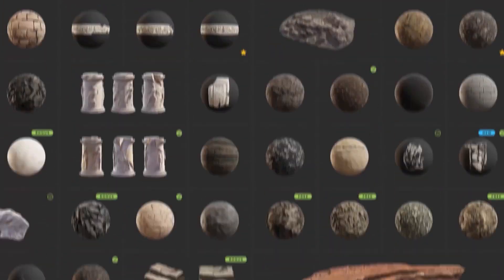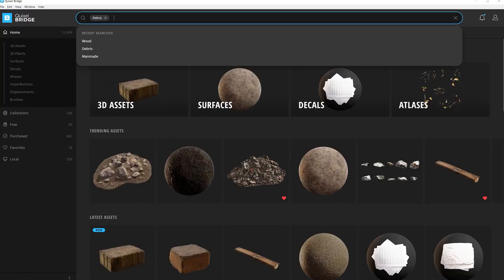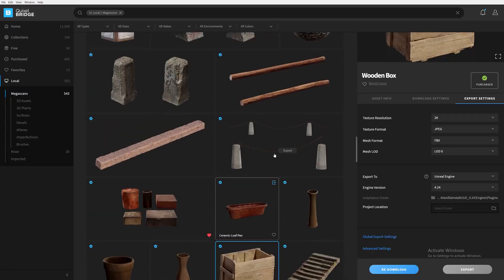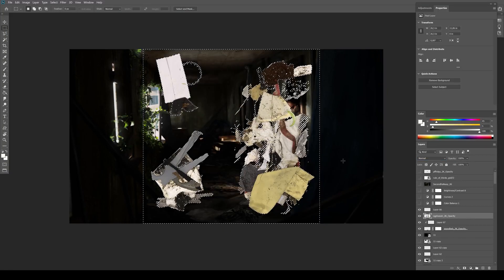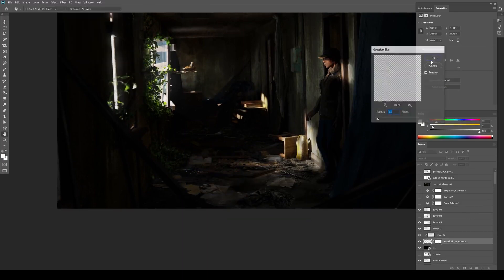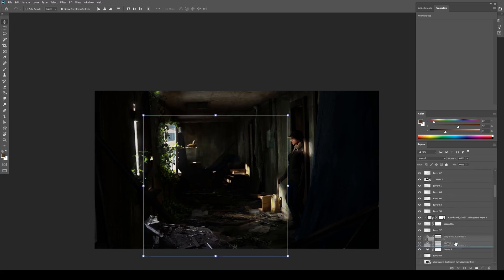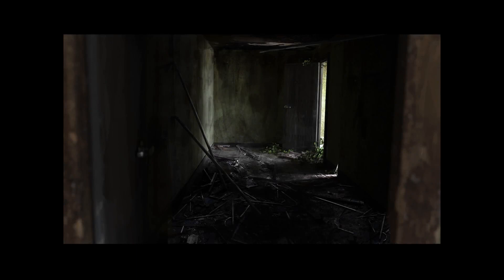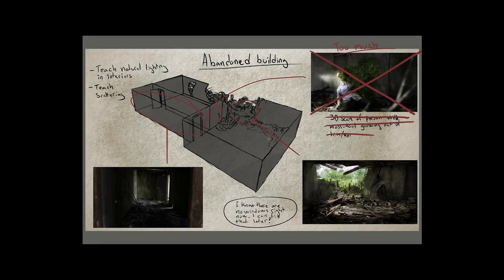UE4로 제작하는 폐허가 된 아파트: 디자인 프로세스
3부작의 첫 번째 영상에서는 퀵셀의 Isac Crafoord가 메가스캔, 브리지 그리고 믹서를 사용해 폐허가 된 아파트 씬을 제작하는 전반적인 디자인 프로세스를 살펴봅니다.

완성된 무료 환경을 언리얼 엔진 마켓플레이스에서 받으시고, 함께 따라 해보세요